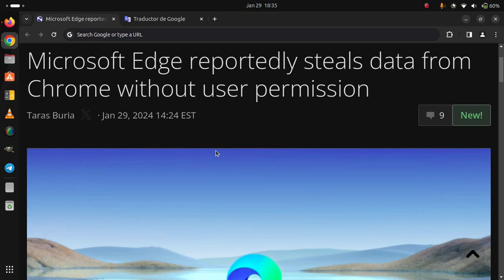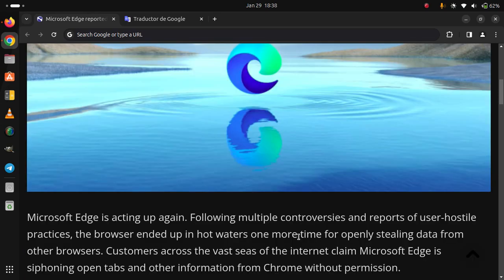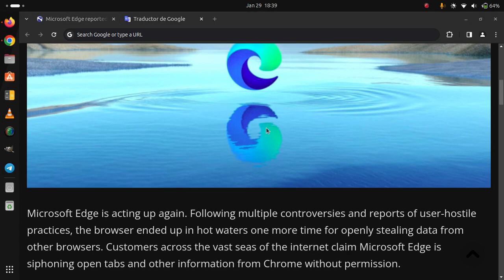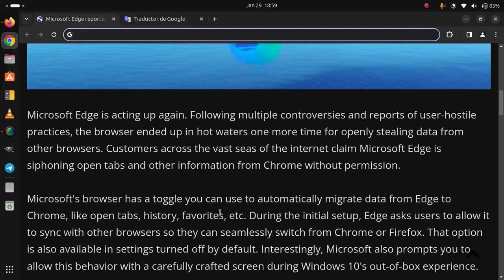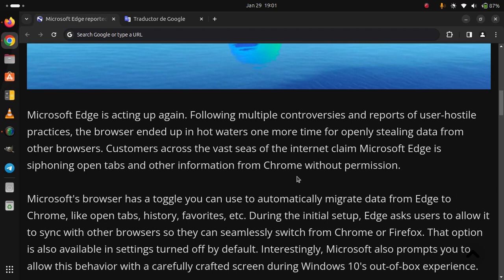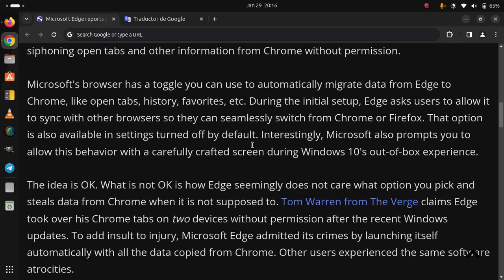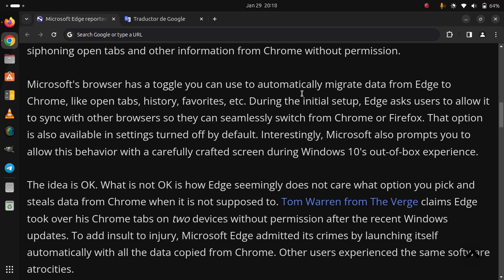Microsoft Edge reportedly steals data from Chrome without user permission